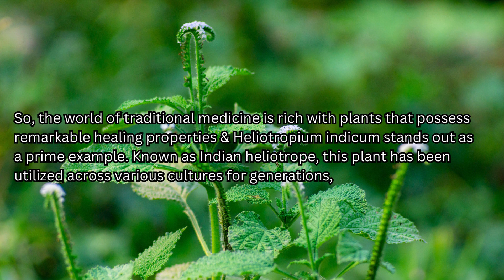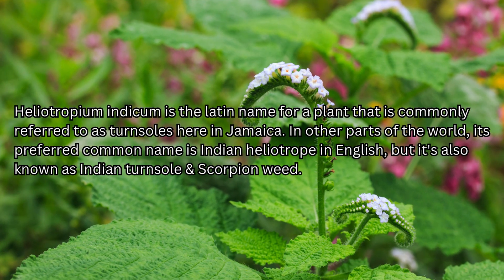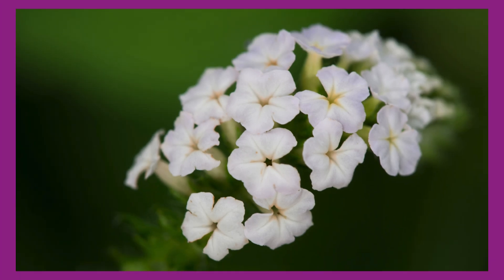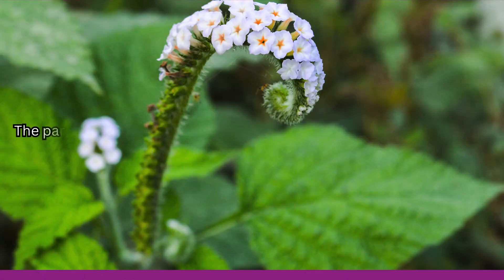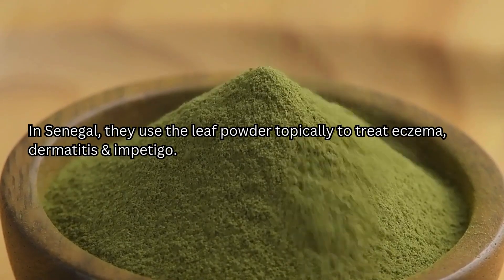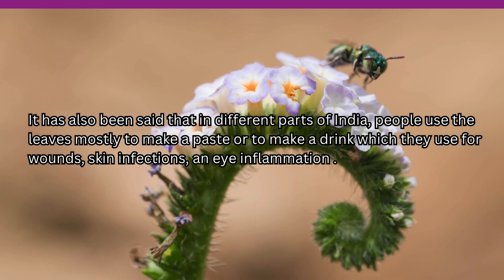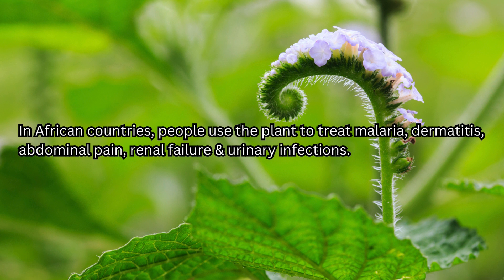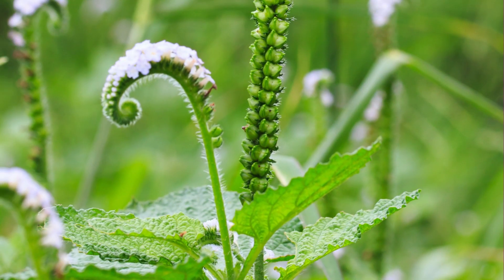Heliotropium indicum (Indian heliotrope): Medicinal uses & Precautions + more / Earth’s Medicine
Heliotropium indicum (Indian heliotrope): Medicinal uses & Precautions + more - In this video, we will be delving into the medicinal uses of Heliotropium indicum. We'll also be sharing some of the pharmacological activities found in the plant & precautions.

Timestamps
0:00
0:01 Intro
1:25 What is Heliotropium indicum?
2:40 Pharmacological activities & medicinal uses
6:17 Precautions